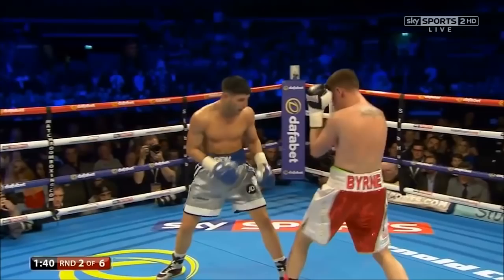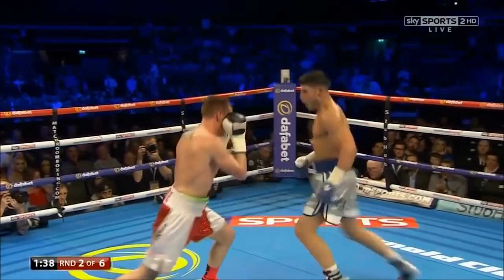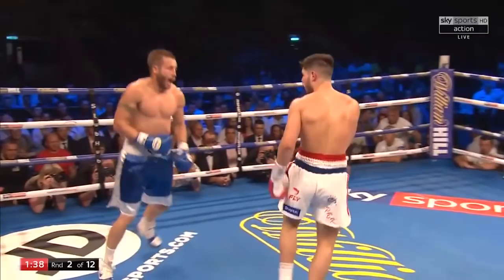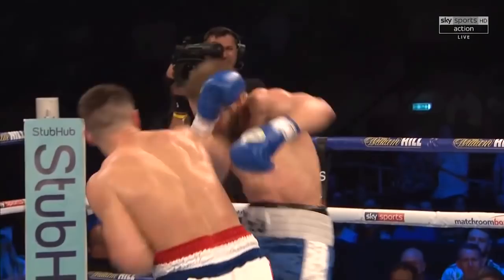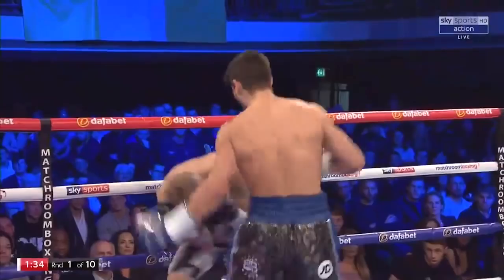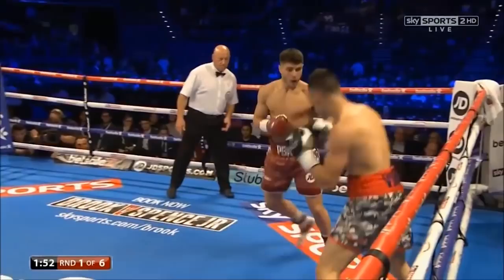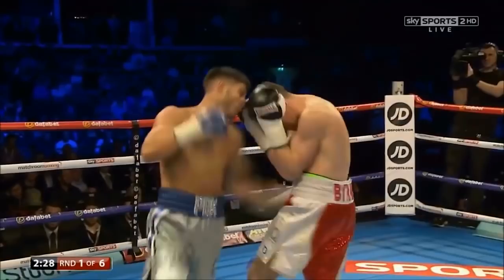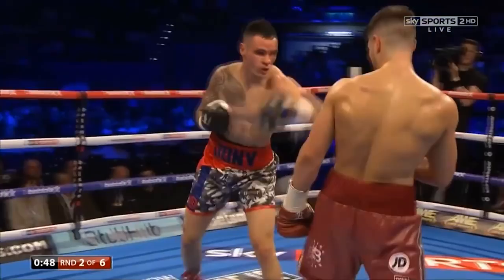Josh Kelly's Techniques and Breakdown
Boxing techniques and highlights! Simple tactics that you could use on your fights to dominate your opponent. This will help you be
more knowledgeable in boxing and give you the advantage to beat up your adversary

Title Boxing Double Trouble Heavybag Stand With Heavy Bag

Everlast Elite Adjustable Speedbag Platform

Power Punches:
Bad Boy Blue Aqua Punching Bag 18 Inch

Everlast 70-Pound MMA Poly Canvas Heavy Bag

Title Boxing TITLE Wall Mount Heavy Bag

Head movement:
Boxing Precision Training Sticks/ Stick Mitts

Trainers:
TITLE Classic Body Protector

Title Boxing TITLE Classic Face Protector Headgear